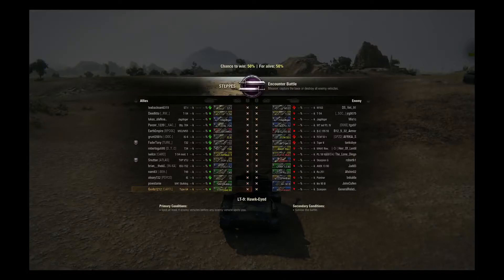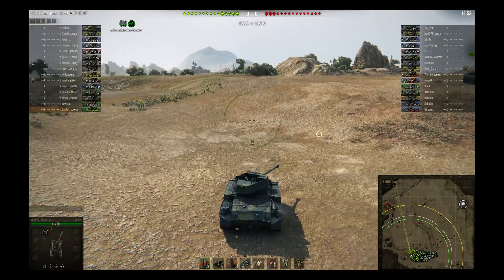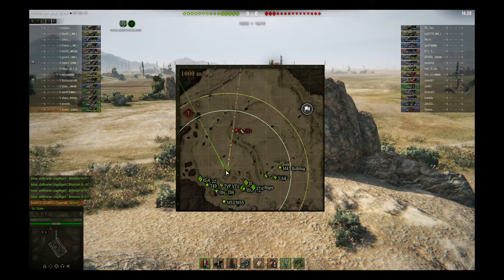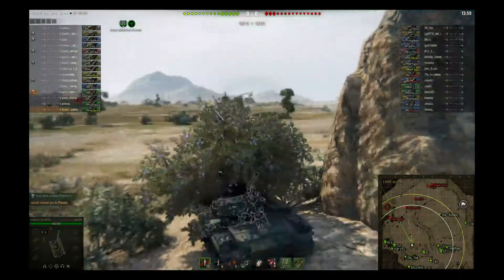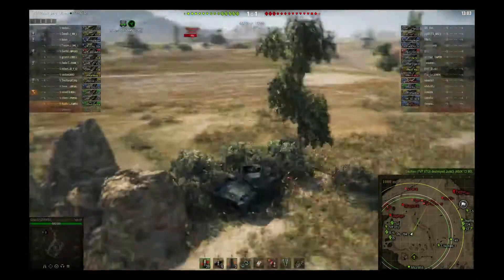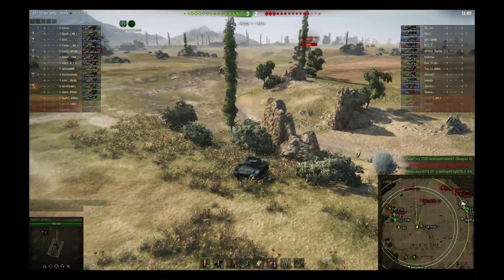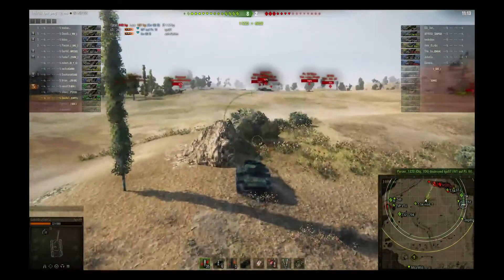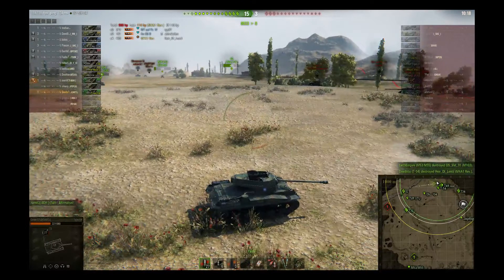Guido1212 (CARTL) - Tactics Talk; Scout Eyes Forward